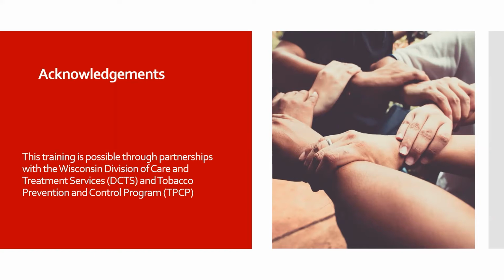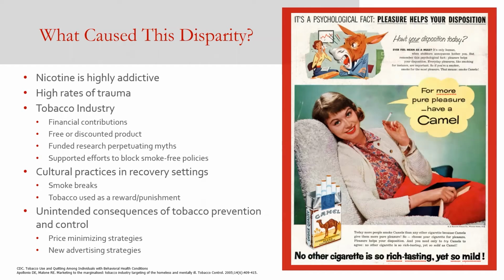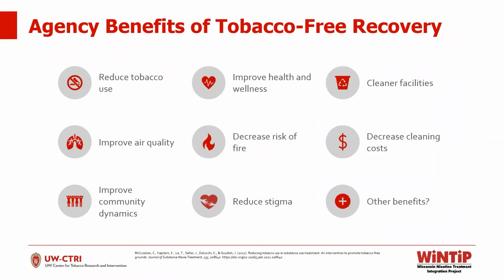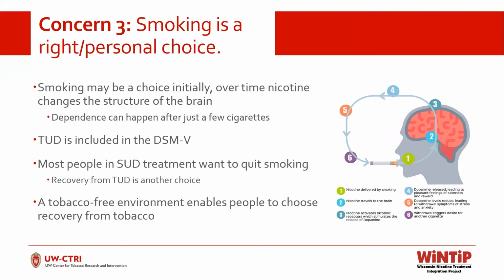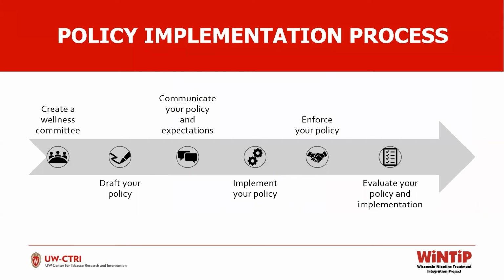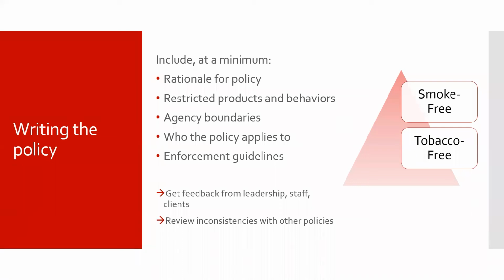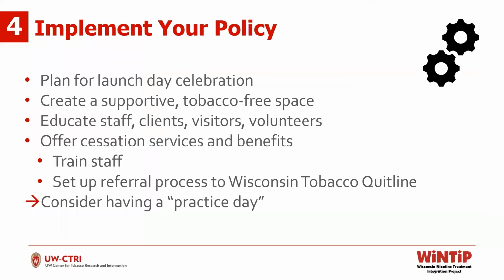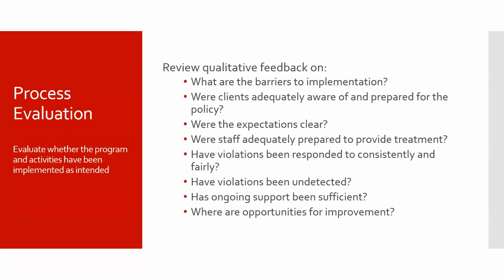Integrating Tobacco-Free Environment Policies in SUD Treatment Settings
Learn how to seamlessly implement tobacco-free policies into your substance use treatment facilities. In Wisconsin, this will help you comply with DHS 75 requirements.